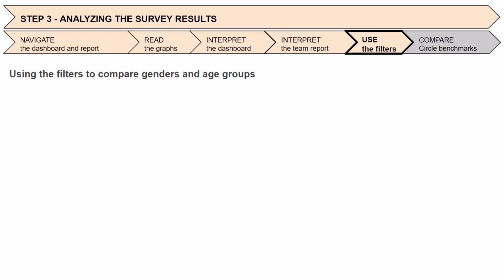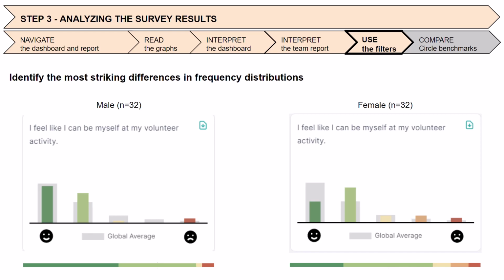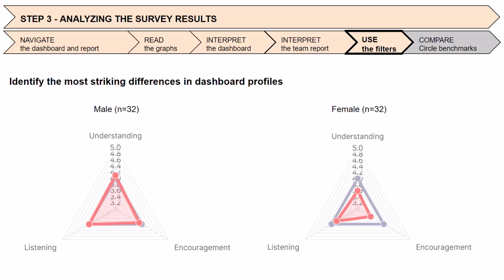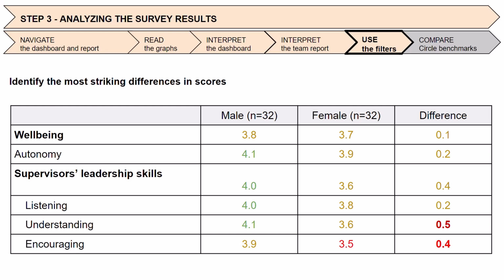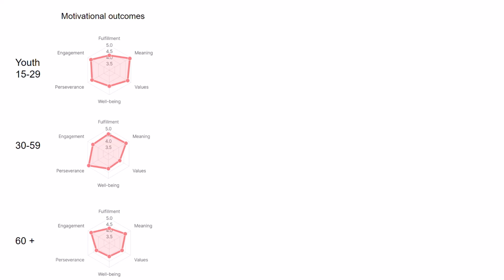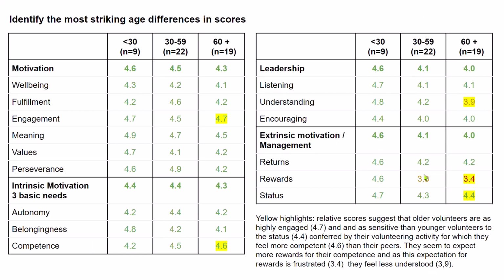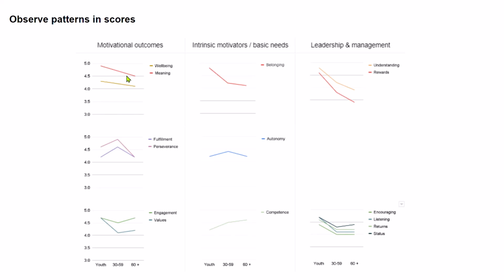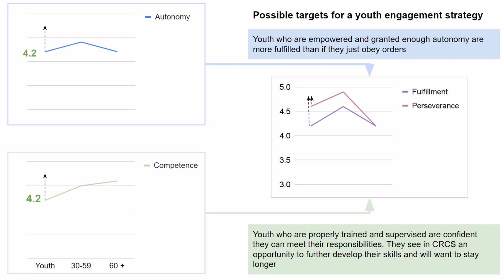Moti journey step 3 Analysis 5 filters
Observe and interpret sex and age differences with the Moti app's filter feature